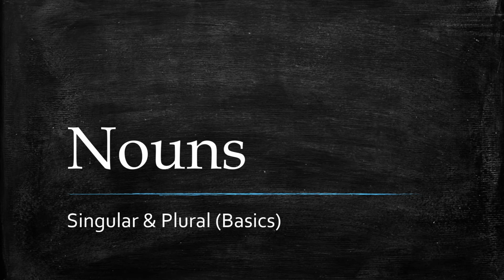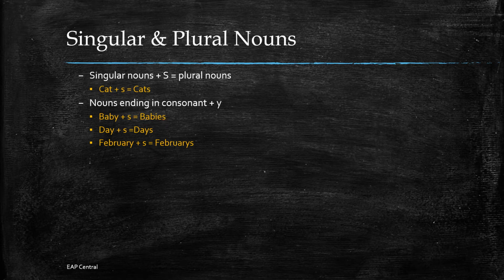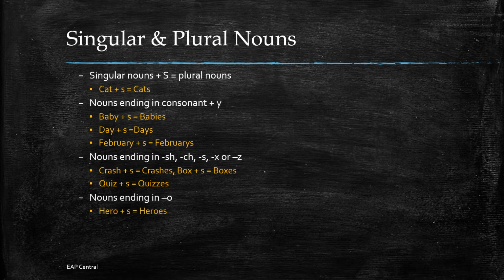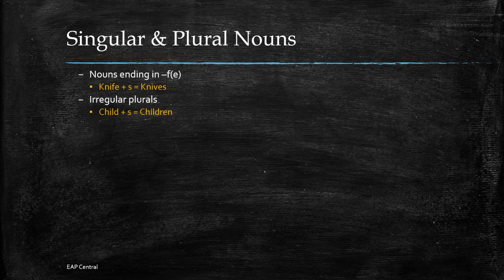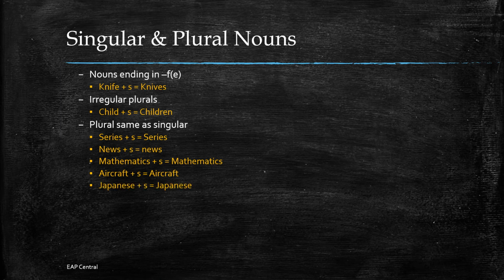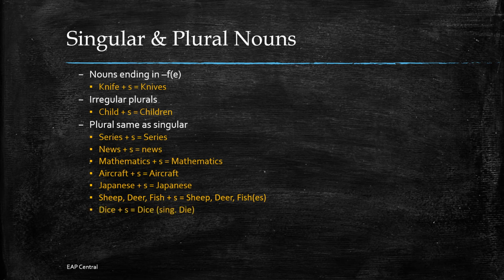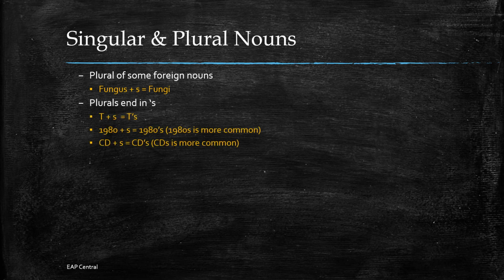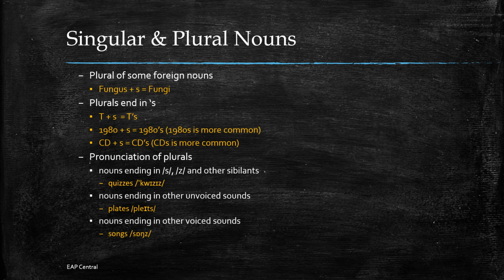Singular & Plural (Basics)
Nouns can either be singular or plural. In English, we show that there is more than one thing, place, person, etc by adding -S at the end of a noun. However, there are some special cases. In this episode, I explain how singular nouns can change to plural and discuss some irregularities. This just the basics and I will continue this discussion in the later episodes.